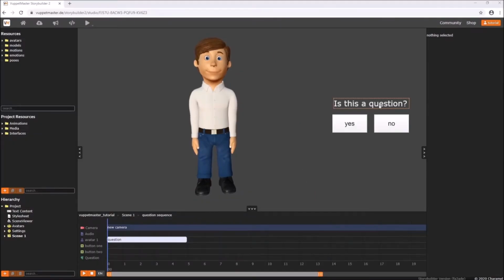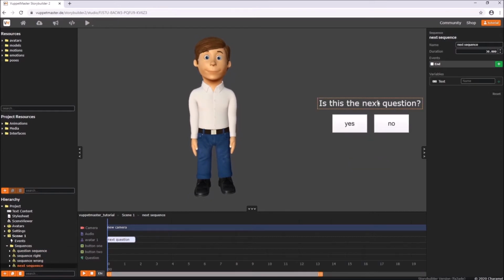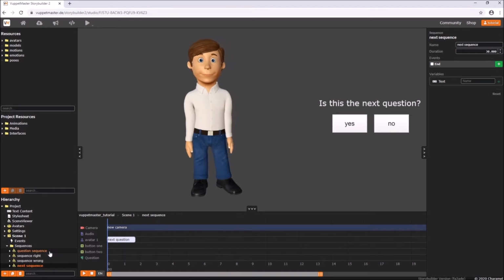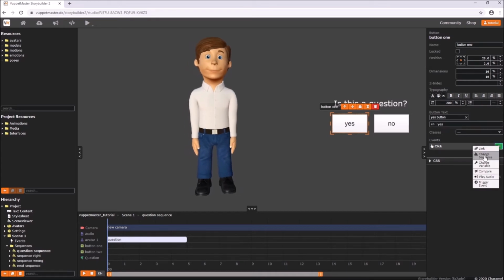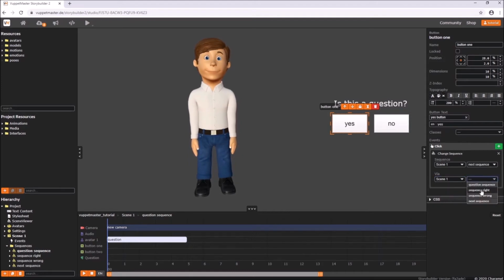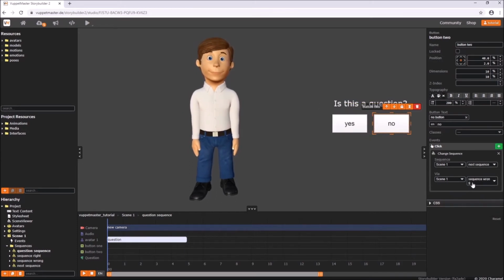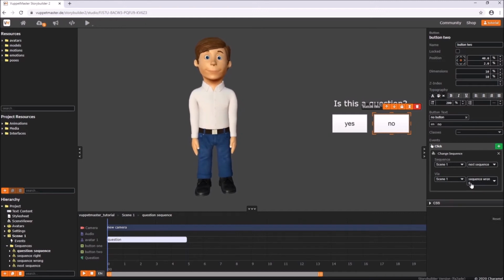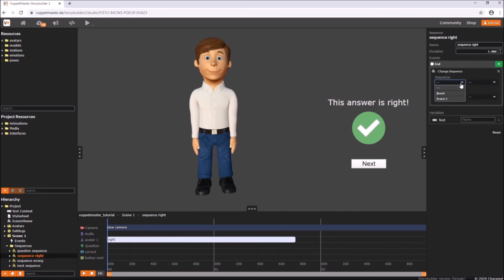VuppetMaster – Storybuilder Tutorial | Set buttons as answer options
The VuppetMaster Storybuilder is suitable for instructions and trainings. For this purpose, already inserted buttons can be set as additional response options. These can then be coded as correct or incorrect. See for yourself how you can develop your own training course.